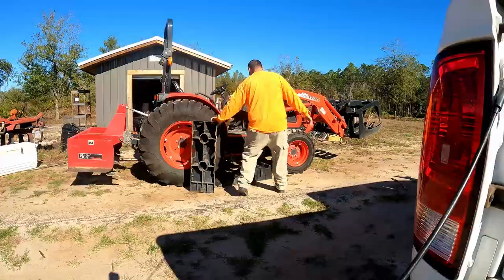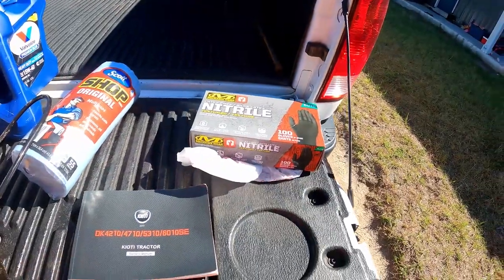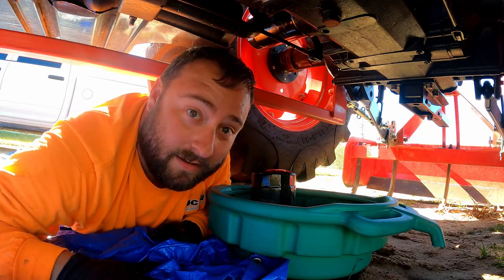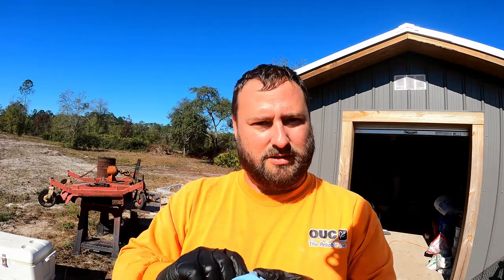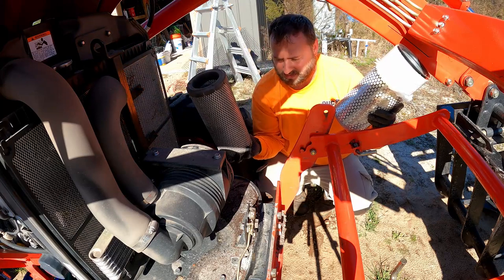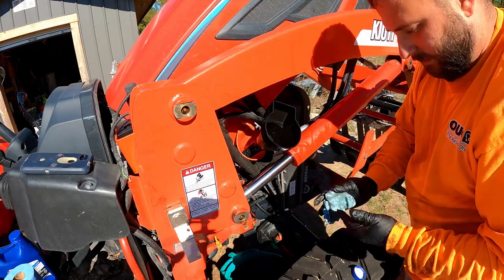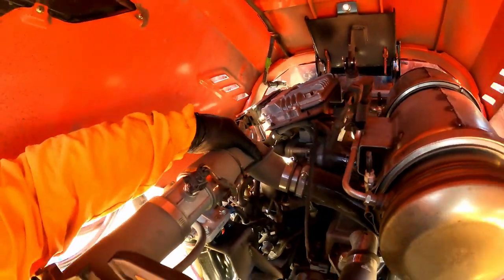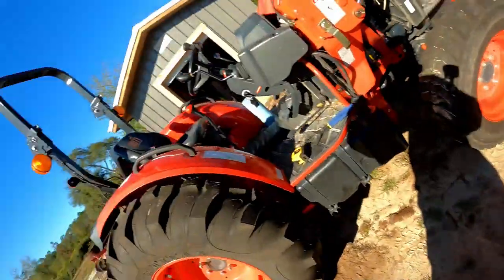Kioti DK4510 200 Hour Service | Going over the 50 & 200 hour service for Kioti Tractors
Its that time to dig deep and get a little oily. Follow along so when you reach this moment you can jump in and save some cash.